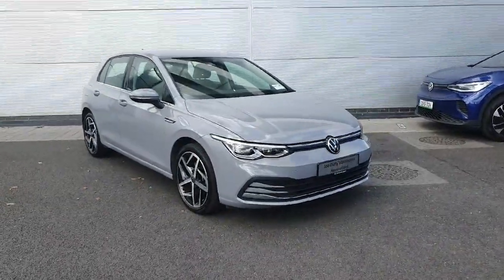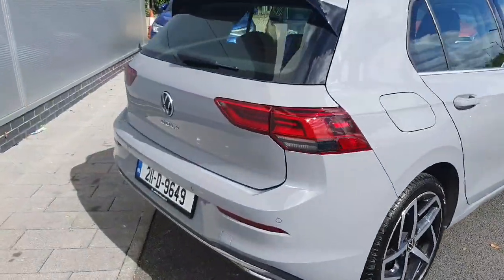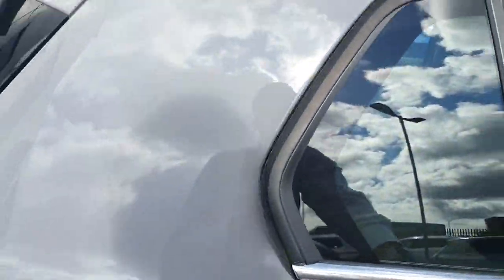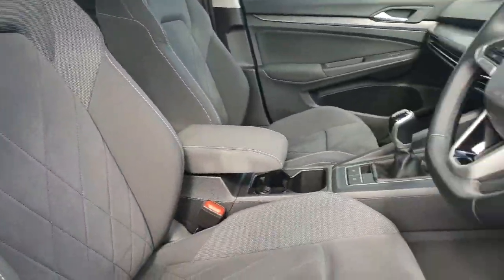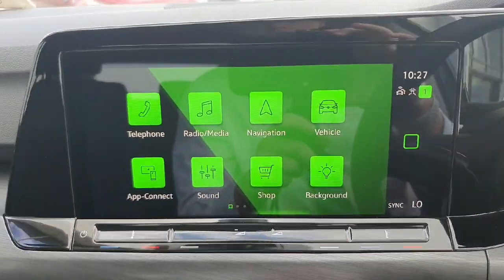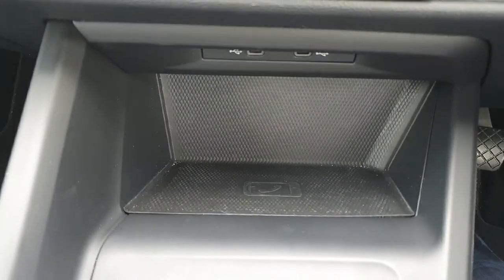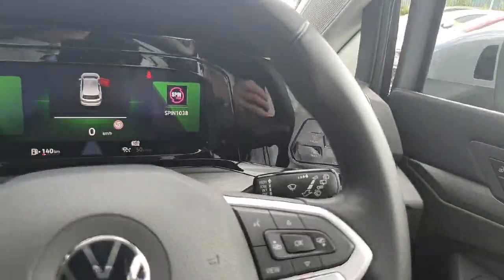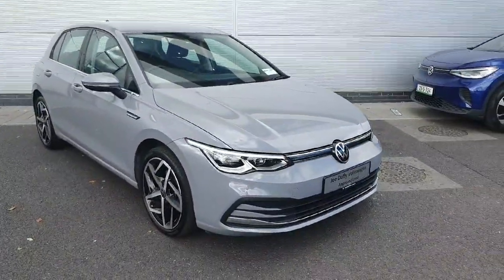211D9649 - 2021 Volkswagen Golf STYLE 1.5TSI 130HP INCLUDES 2 YEAR WARRANTY...